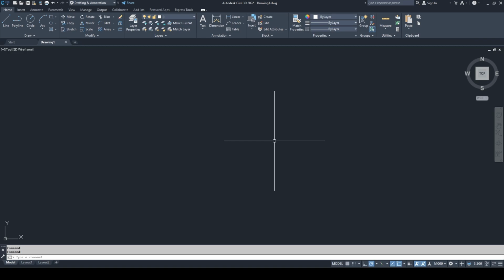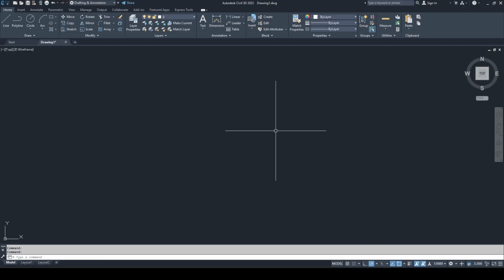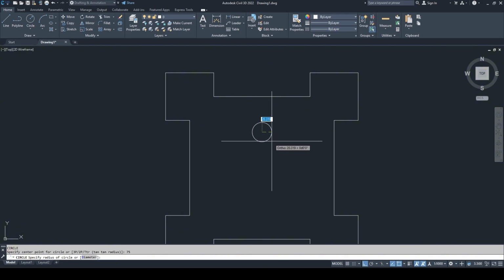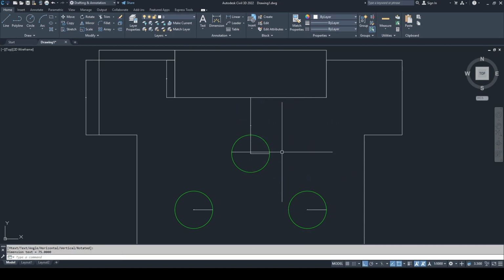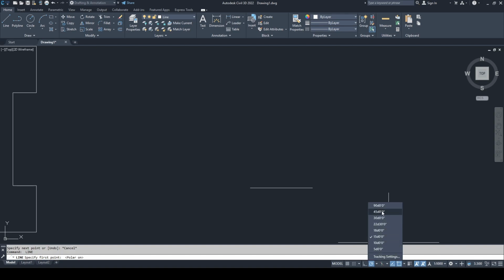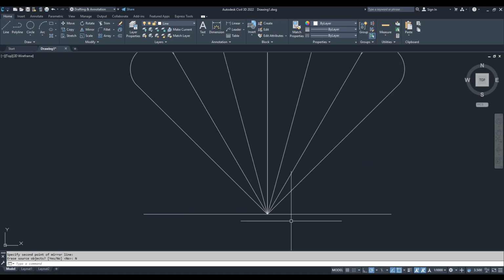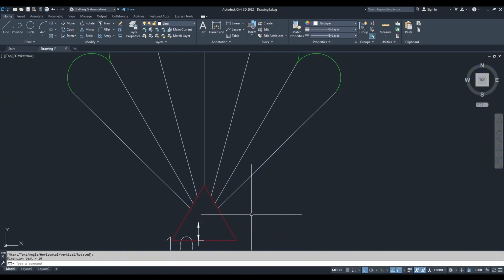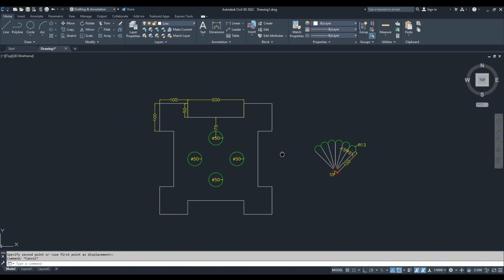AutoCAD Training Practice Drawing – Part 1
📌 In this practice session, you'll apply the AutoCAD skills covered in the previous lessons, including:

Basic drawing commands
Modify and editing tools
Precision and Status Bar tools
Layers and drawing organization
Dimensions

This practice drawing is designed to help you strengthen your AutoCAD skills through hands-on drafting and apply the commands learned throughout the training series.